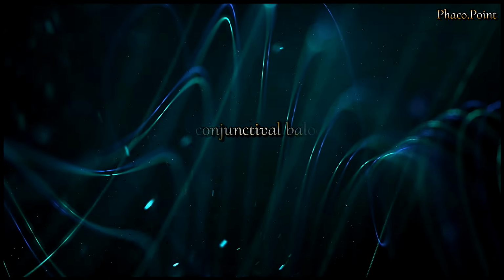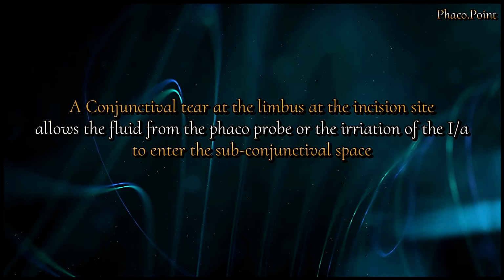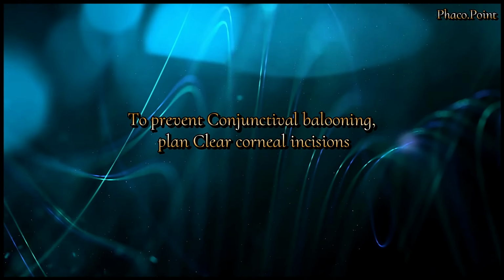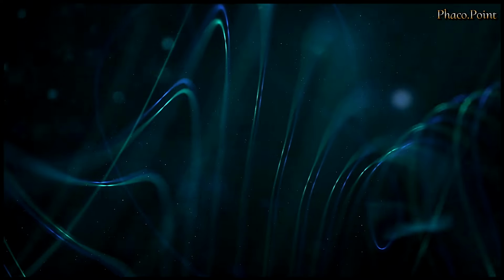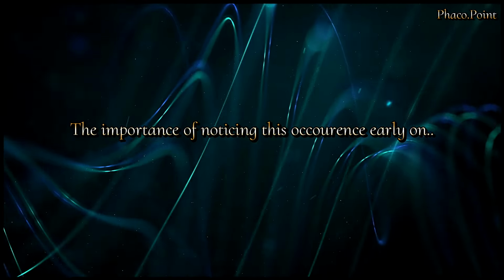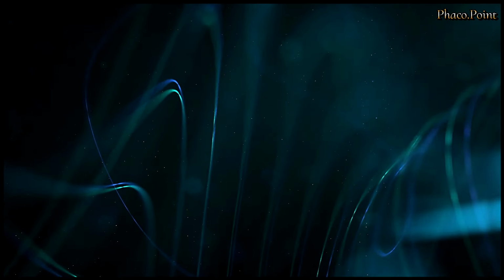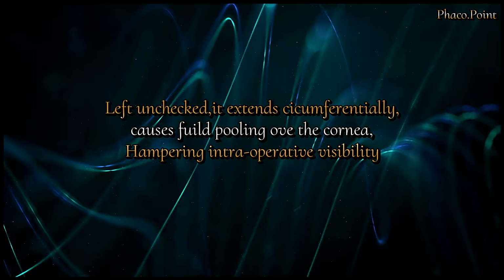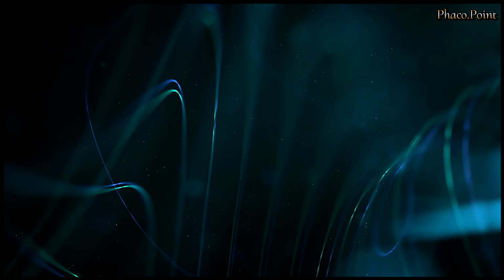Management of Intra- Operative Conjunctival Ballooning